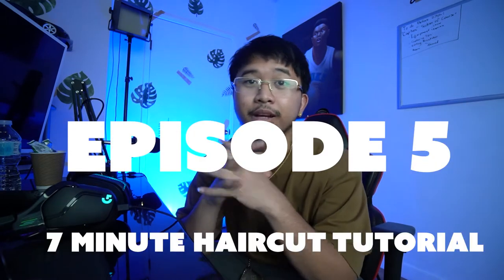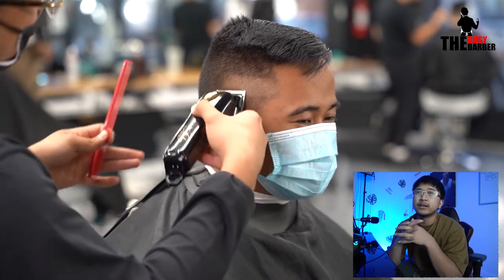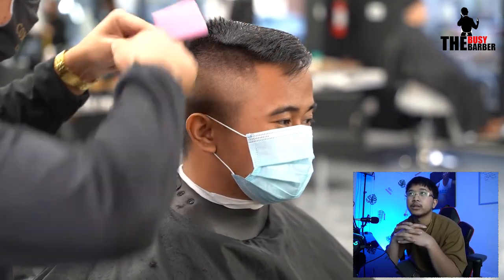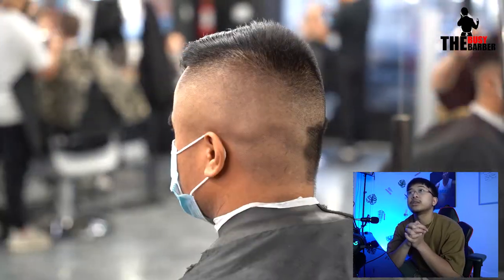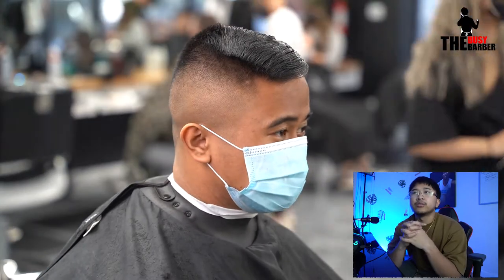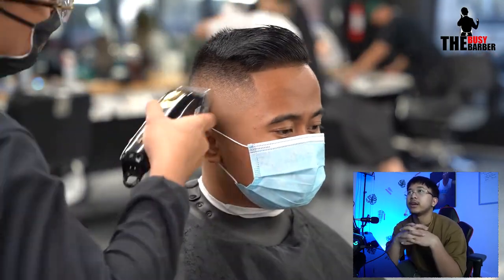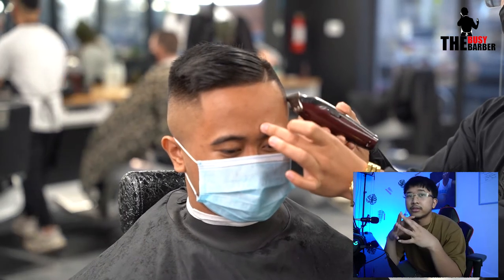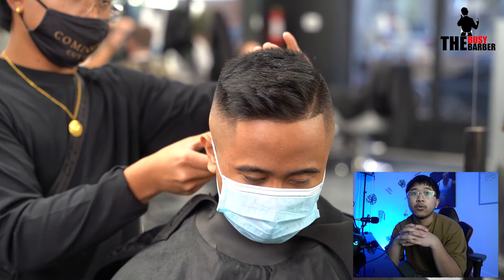7 Minute Haircut Tutorial Episode 5 ( High Fade Combover )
This is actually 7 minutes, we getting better at this 7 minutes thing.

check out the other episodes for more.